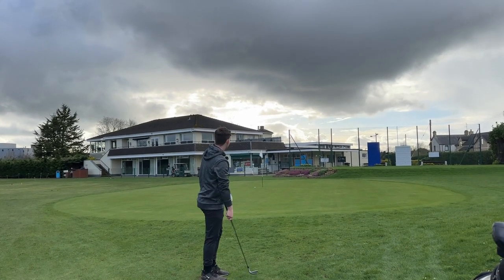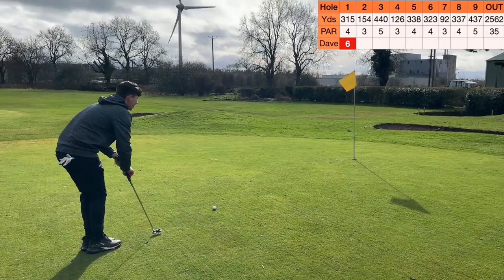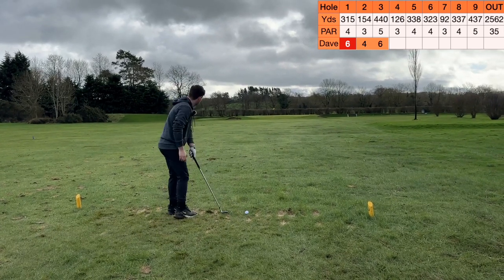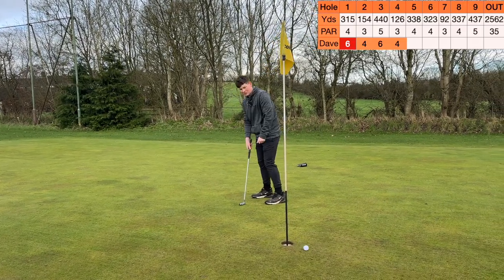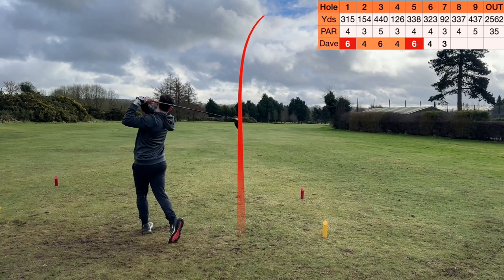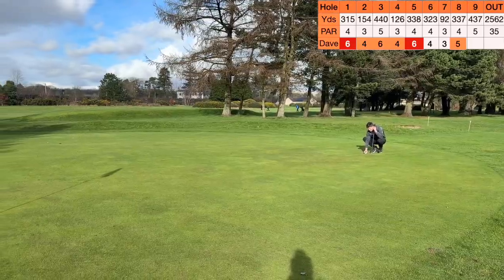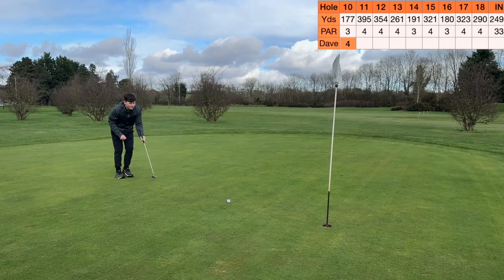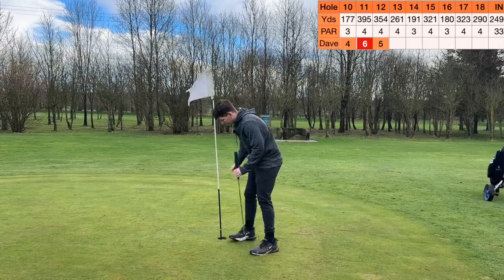What 9 Handicap Golf looks like EVERY SHOT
Welcome back to another video on the channel.

Every shot of David's round at Ballymena Golf Club. Playing a par 68 course but it is not as EASY as it sounds.

00:00 - Intro
00:58 - Front 9
17:28 - Back 9
33:40 - End of Video

check out the break series videos below...

Follow us on the below.